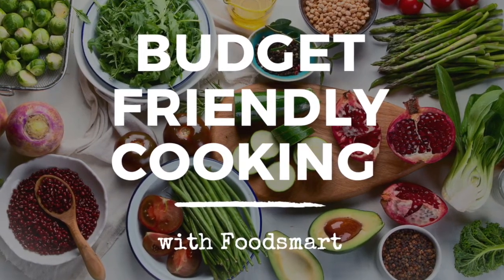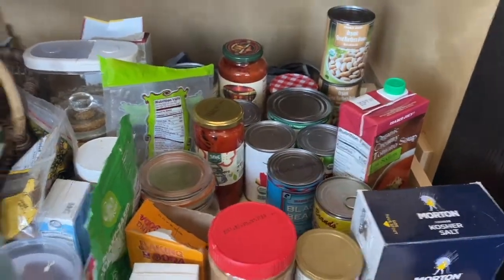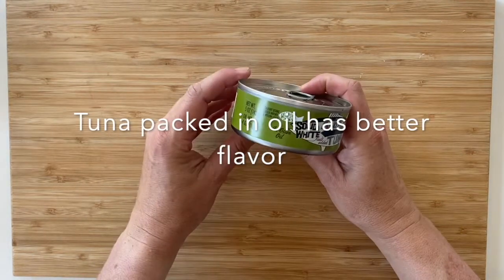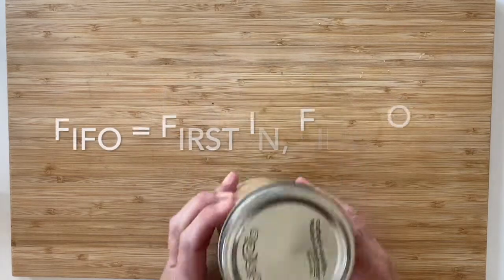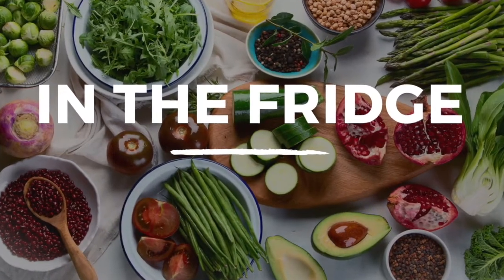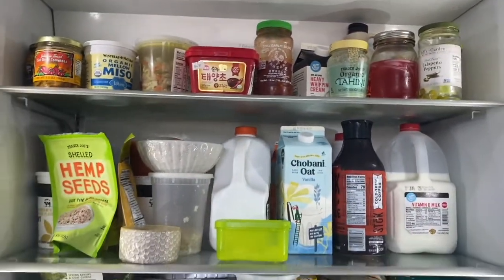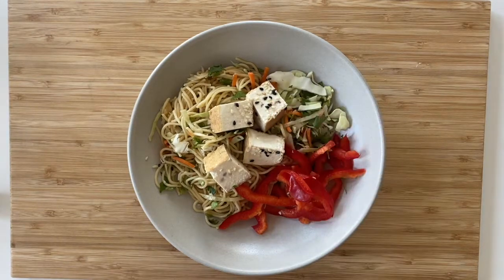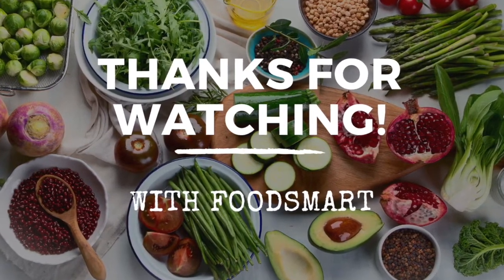Cooking on a Budget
Paying attention to your weekly grocery budget doesn’t mean that you have to compromise on taste and health. Join Foodsmart’s Chef Lisa Lavery as she shares her tips for squeezing the most out of your dollar in the kitchen.